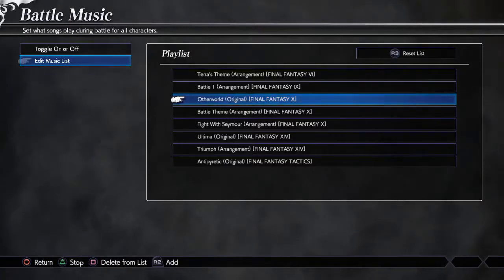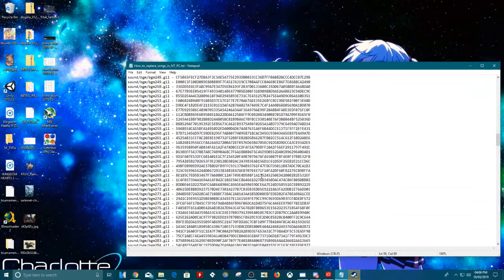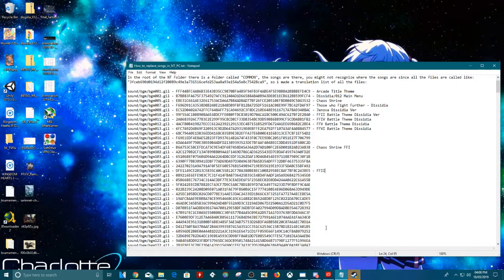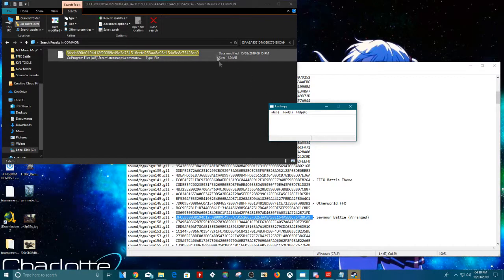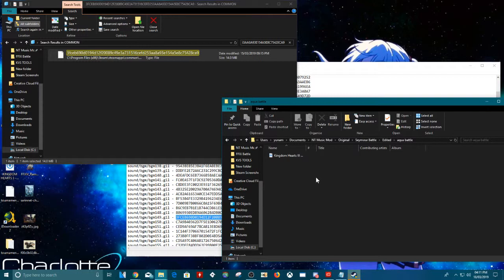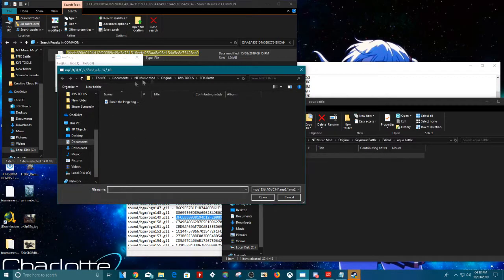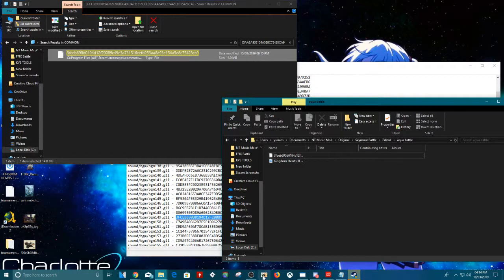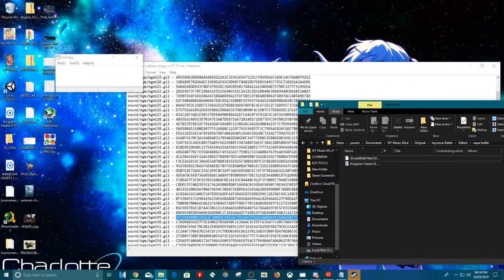How to Mod Music in Dissidia NT PC Port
NOTE, THIS ONLY WORKS ON THE PC VERSION OF THE GAME, DOWNLOADS IN DESCRIPTION